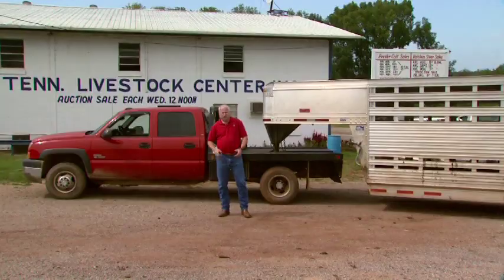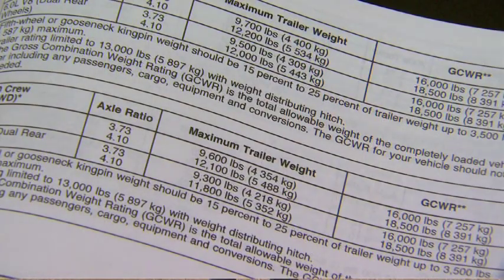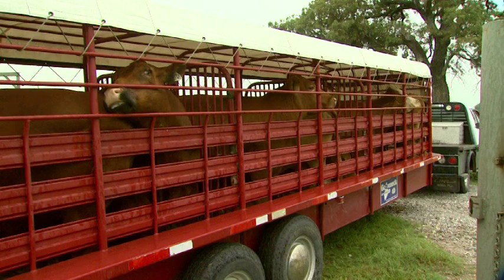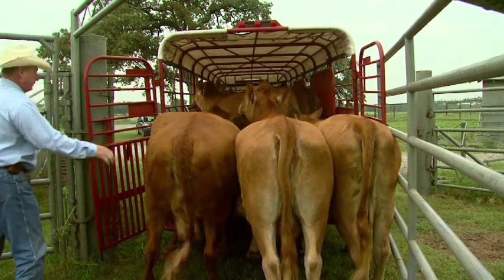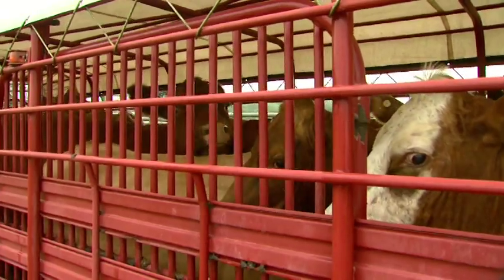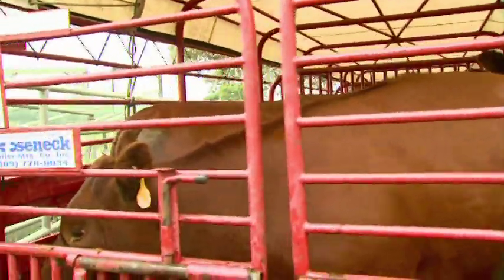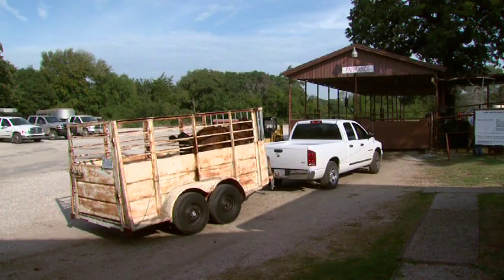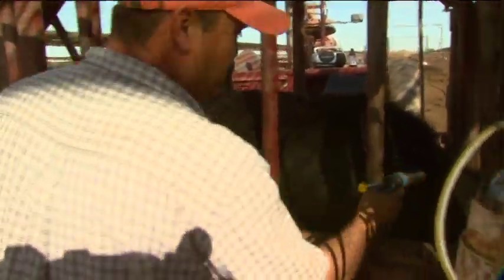Load Capacities - Transporting Cattle (BQA)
Transporting Cattle